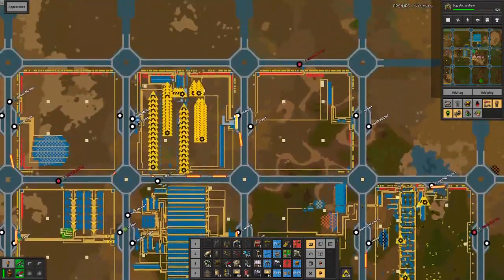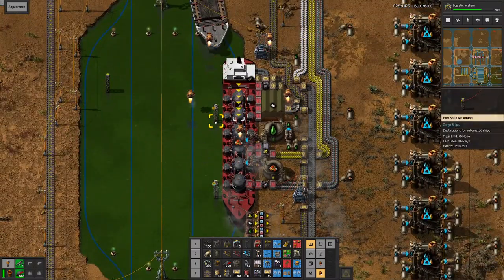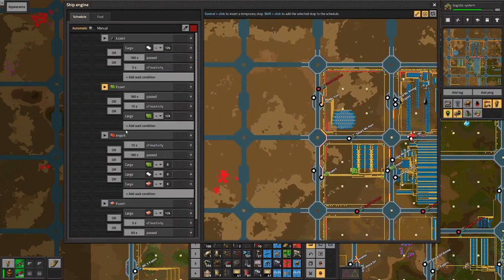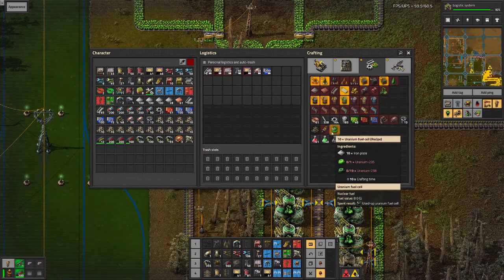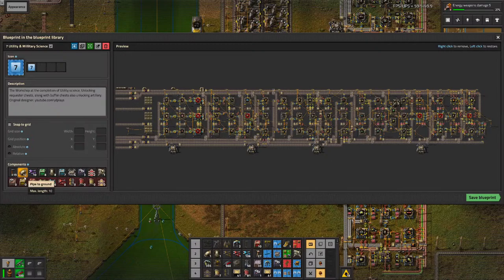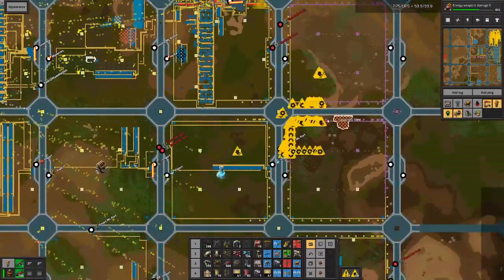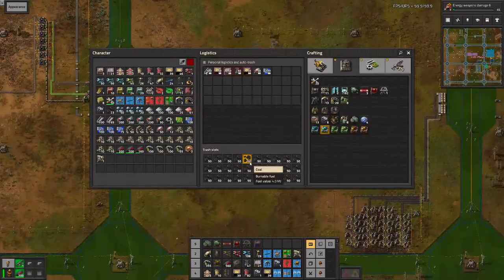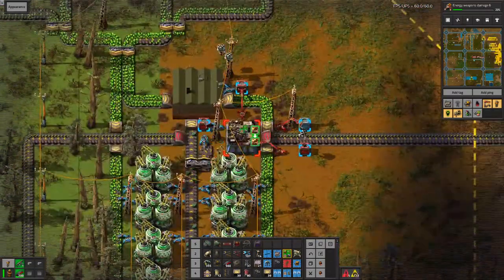Ep 22 Death By Boat! ⚙️ Ship Blocks ⚙️ Gameplay, Lets Play